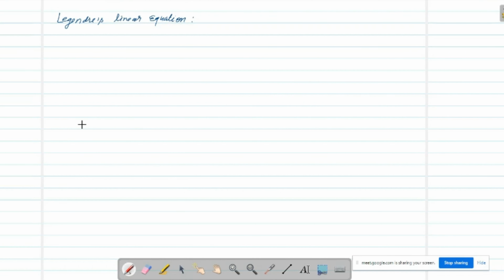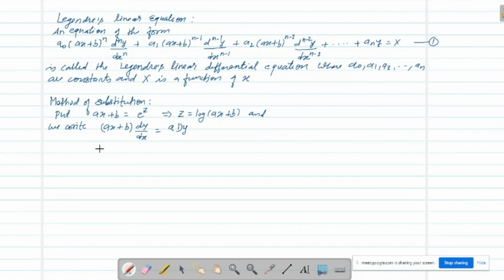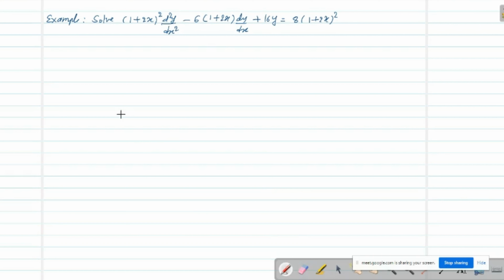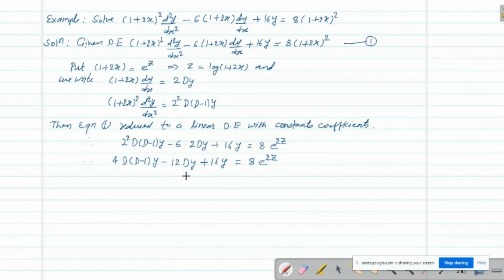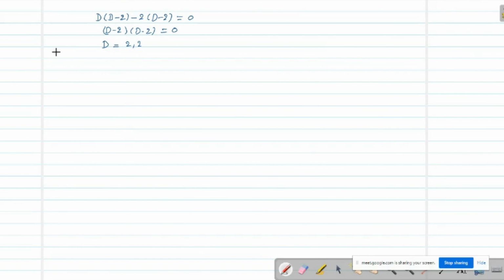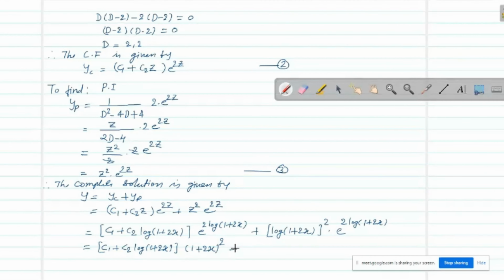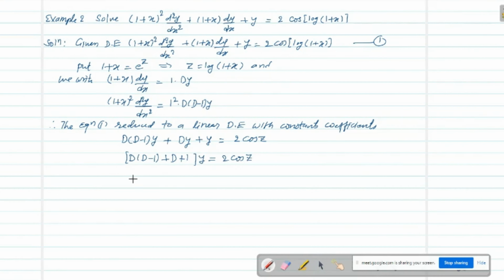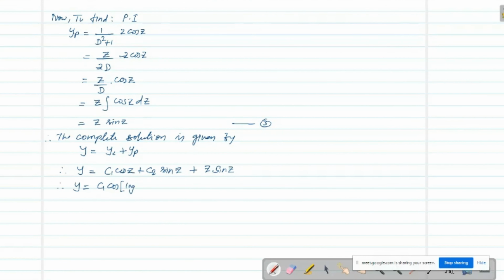Legendre's Homogeneous Linear Differential Equation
About this video:
In this video, we have discussed the problems of Legendre's Homogeneous Linear Differential Equation with full concept for engineers, B.Sc and M.Sc students and also those who are preparing competitive exams like CSIRNET, SET and GATE etc.

About this channel:

This channel has been created for Mathematics students of degree colleges like B.Sc., M.Sc. And also, for specially , those students who are doing Engineering  in any branch of Sciences and technology like: Computer, Civil, Mechanical, Electronics, Electrical, Electronics and Computer science, Electronics and Telecommunication or Information Technology for all semesters.